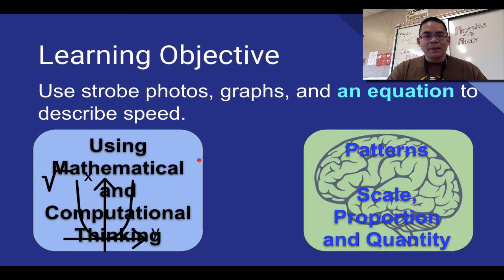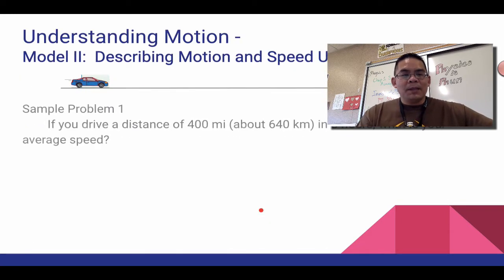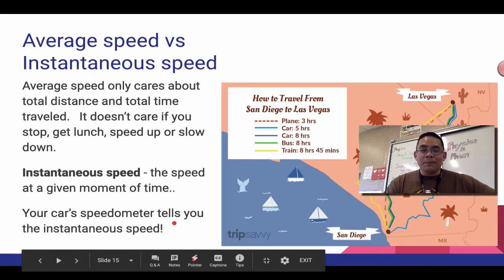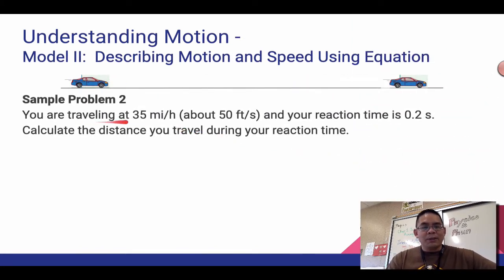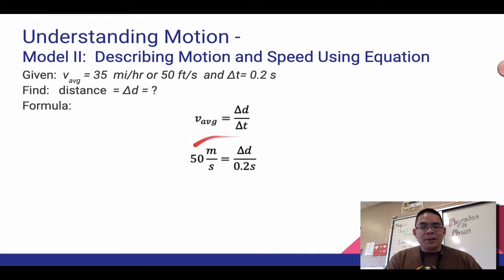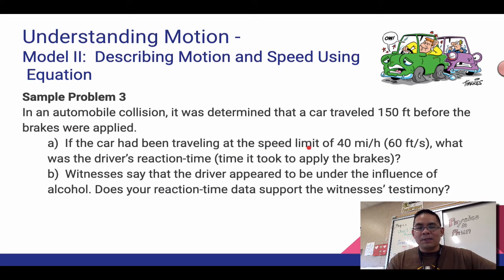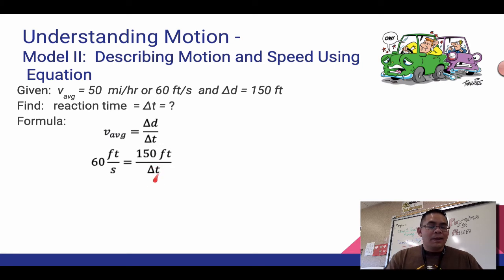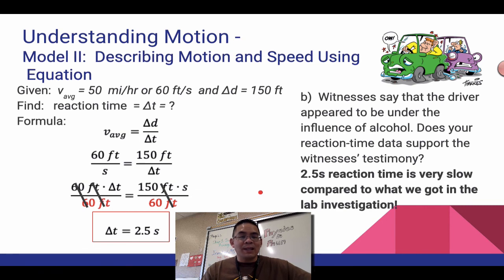Physics Talk 1.3 - Equations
Video is a little over 10 minutes.   There are three examples for problems using the average speed formula.